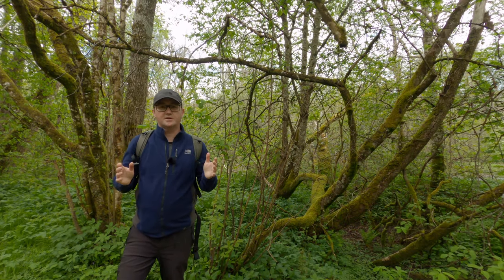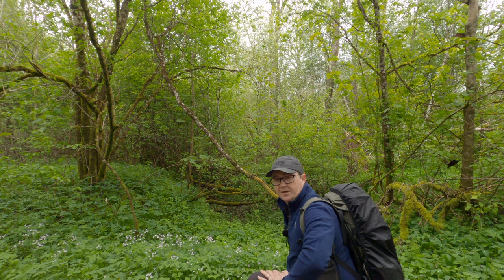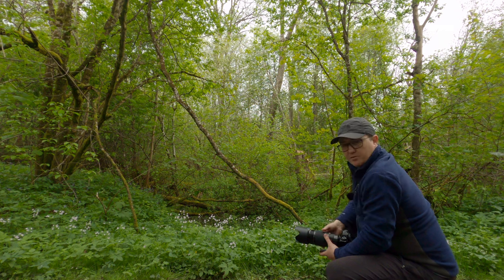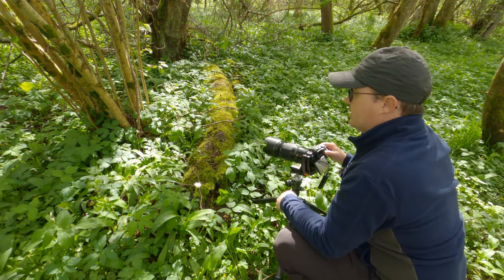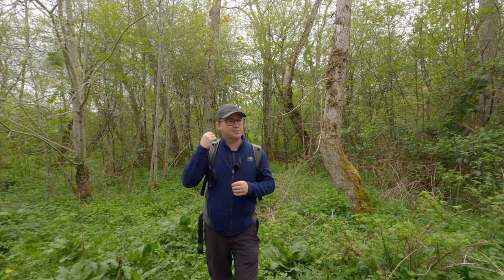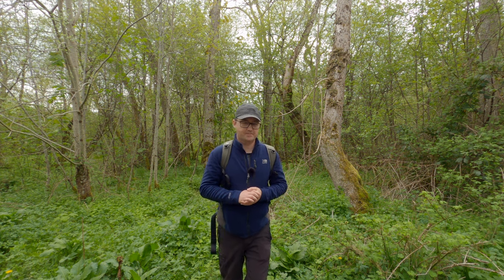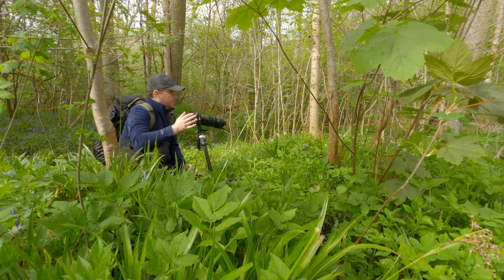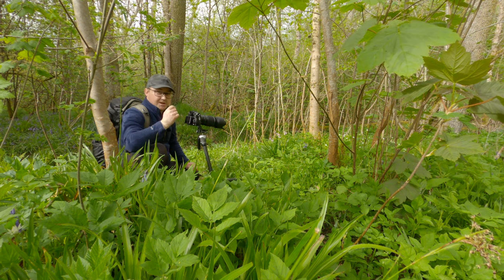Photographing Bluebells and Other Spring Flowers - Close-up Landscape Photography in Scotland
Spring delivers beautiful flowers such as Bluebells which are a delight to take photographs of. Join me for some spring landscape photography as I ignore the larger landscape and focus on the smaller details as I photograph spring flowers.